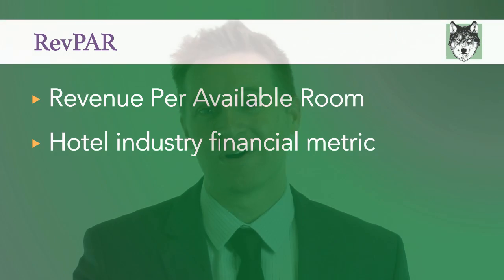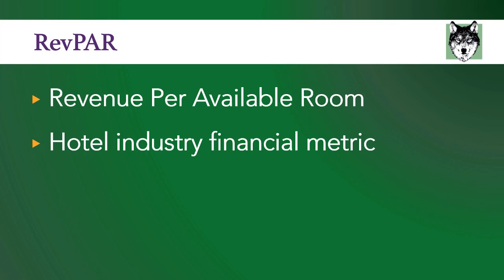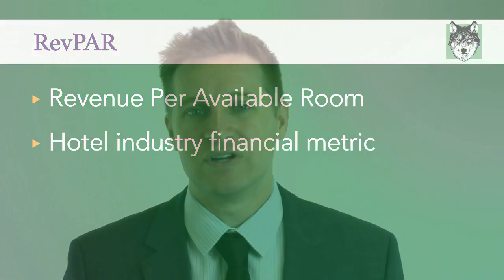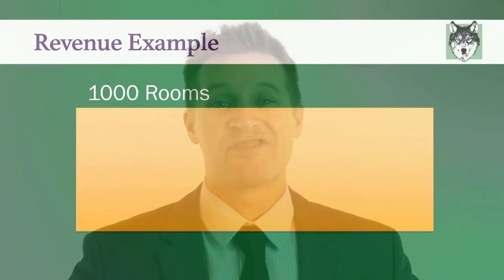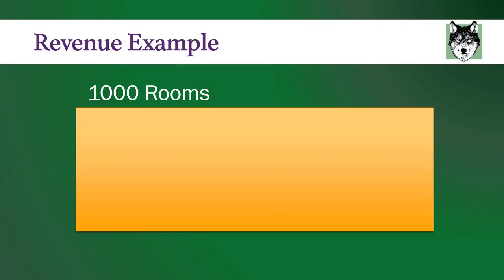Practical Revenue Example (RevPAR)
I’ve found this is a good example because everyone can relate to it. Everyone has been to a hotel. And no matter what industry I have worked in, I find this example very helpful in drawing insights about your revenue strategy. Now the hotel business is interesting, because your inventory is not likely to increase or decrease. The number of rooms you can sell does not change. What you can change is the type of revenue you bring in. So if you go and read an annual financial report for any hotel company, what you will find is their most important metric is called RevPAR (which stands for revenue per available room). So since the number of rooms does not change, we look at how much revenue comes in per available room.
So let’s imagine you have a hotel with 1,000 rooms. So it’s a pretty big hotel. There is many different types of travelers you could go after to book your hotel rooms. What you want to target is the type of customer that fits your revenue strategy. Now every hotel is going to be different depending on your property’s strengths and weaknesses. But generally a very attractive type of business for hotels is booking conferences. Think about what a conference does. They are usually once or twice a year, so it is repeat business that will book a large group of rooms in your hotel. This type of business is so attractive that it is a common practice for hotels to give discounted rates for the room block.
Now you might think to yourself, if I am giving all these discounts, how am I increasing my revenue per room? Well for starters, conferences usually generate all kinds of other revenue streams for the hotel. But let’s just set that aside for the moment and talk about the rooms. What you have effectively done is shrunk your supply of available rooms to sell. And we all know, with supply and demand, when the supply goes down, you can charge more for the remaining rooms. And we have all experienced this. If you try and book a hotel room in a city where there is some major conference going on, all the room rates go up.
But it is more specific than that. You are actually targeting a higher end customer. So travelers come in a whole spectrum of customers from high end to economy travelers. Economy travelers are always looking for a deal and are comparing prices on travel websites. Higher end customers tend to be business travelers who are generally not paying for their own room so they are less price sensitive. So you have this whole spectrum of travelers. Well, if you limit your available rooms, you can target the higher end travelers. What this does is shift the spectrum down and the economy travelers will not want the high prices anyway. So that is where you are making your money, is from charging high prices for your remaining rooms. Not only that, it pushes the economy travelers to your competitors’ hotels. So you are not only generating more revenue, your competitors are generating less revenue.